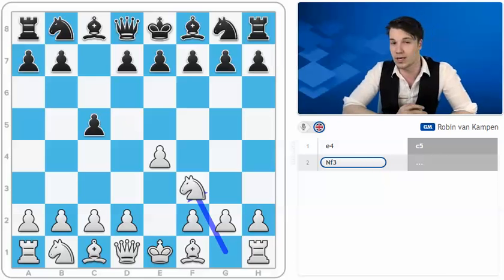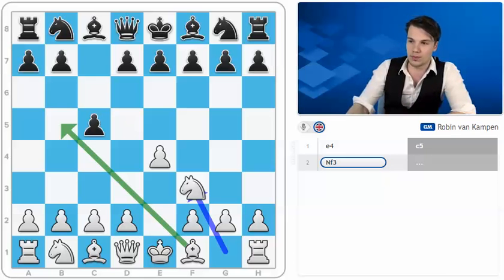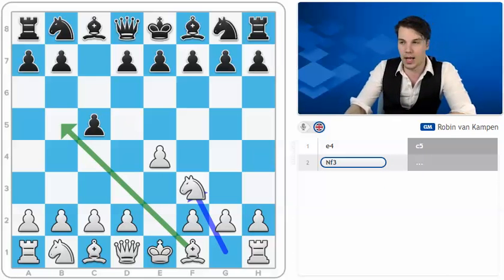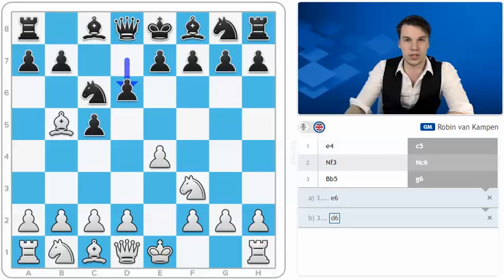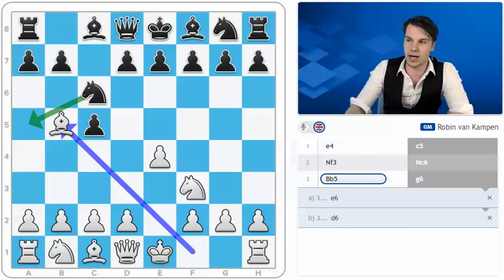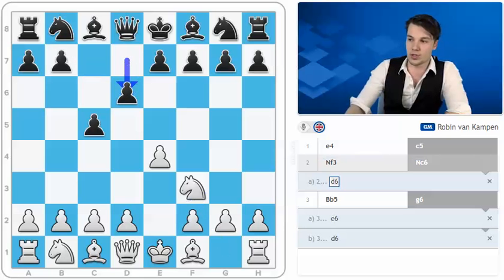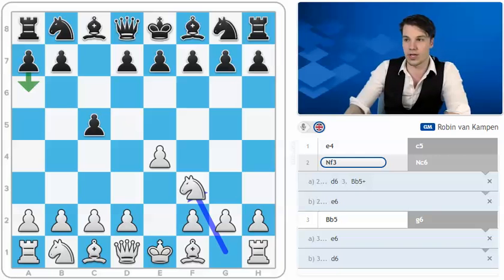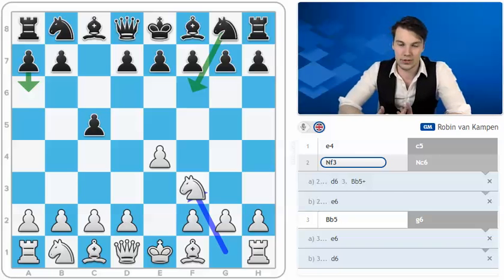Chess: 01 Intro to My White Repertoire vs the Sicilian Part 1